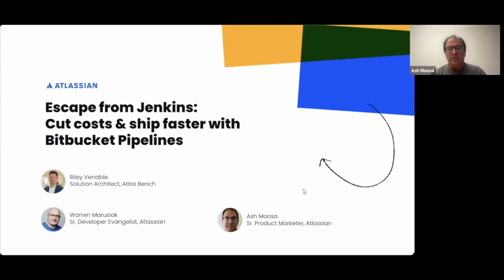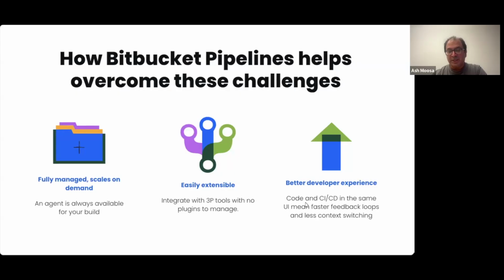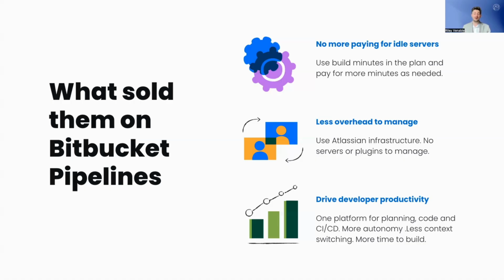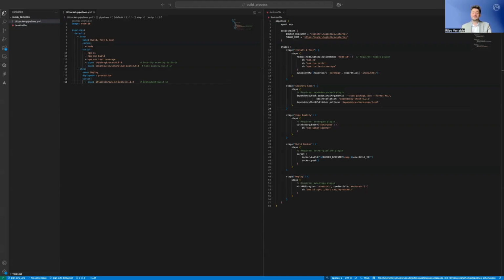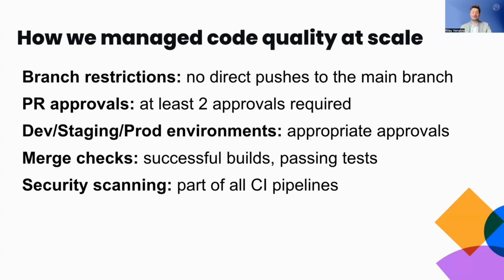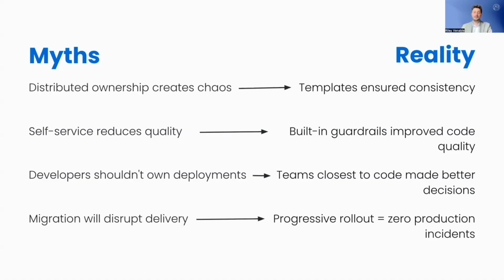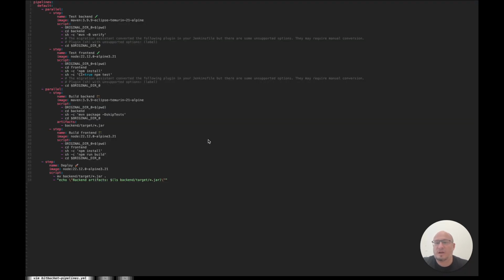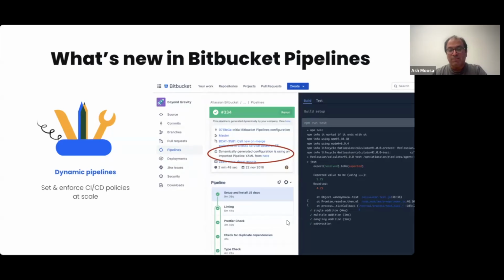Switching from Jenkins to Bitbucket Pipelines | Atlassian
This webinar presents the case of a customer who migrated from Bitbucket Data Center and Jenkins to Bitbucket Cloud and Bitbucket Pipelines. The customer migrated approximately 90 repositories, significantly reducing their operating costs.

The webinar also briefly introduces the Atlassian migration tool for Jenkins that can convert Jenkinsfiles to bitbucket-pipelines.yml files.